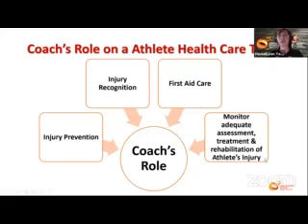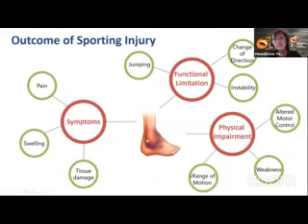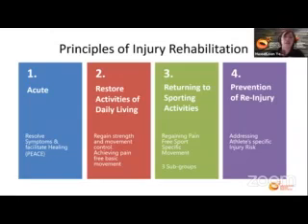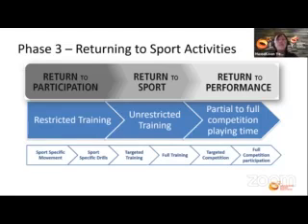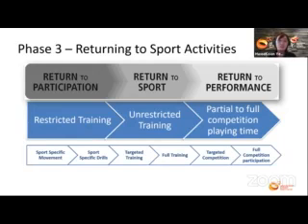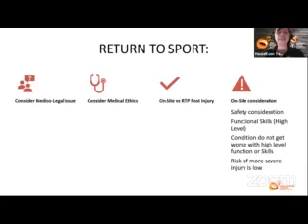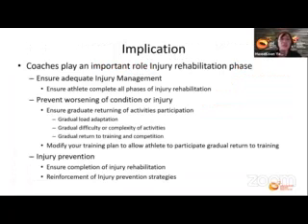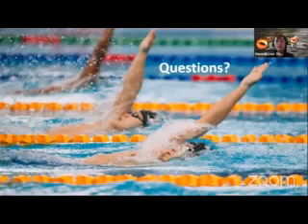CoachSG e-Workshop: Coaches' Role in Injury Rehabilitation